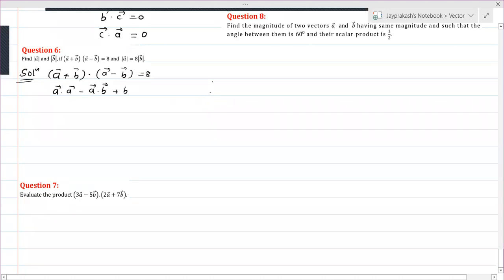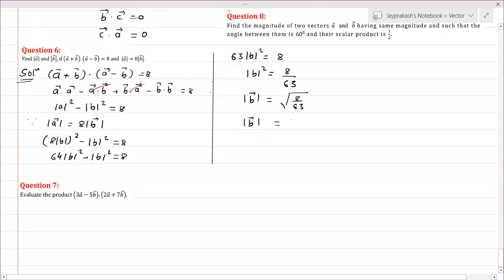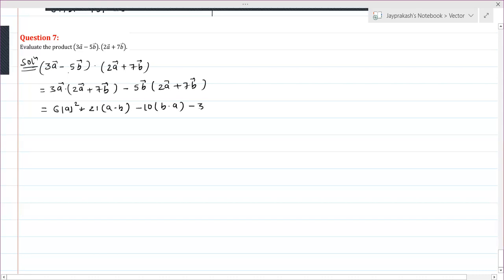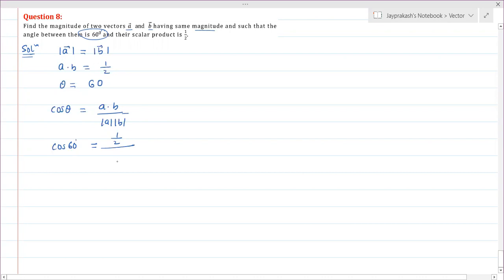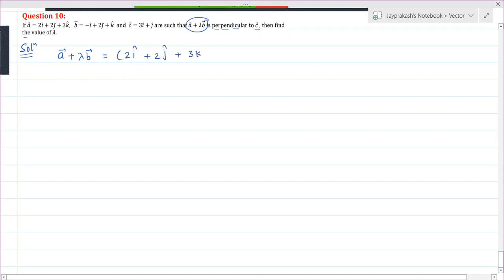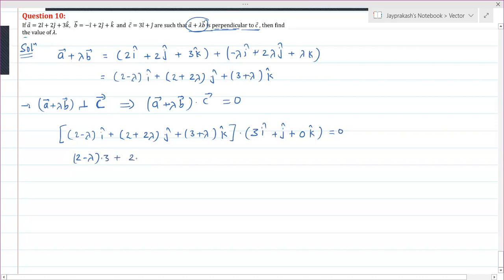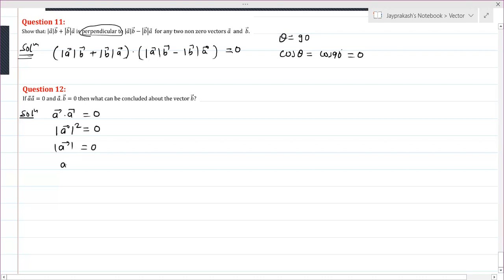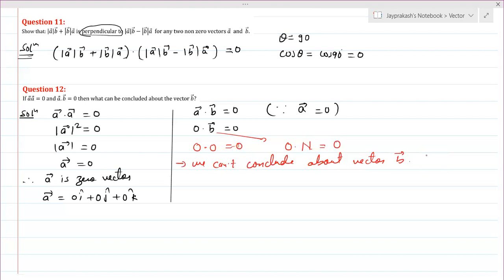STD_12_Ch.10 Vector Ex.10.3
Perpendicular vector concept.
Ex.10.3 Que. 6 to 12